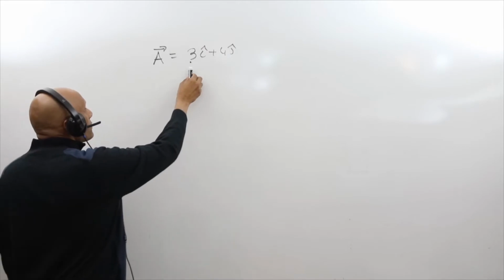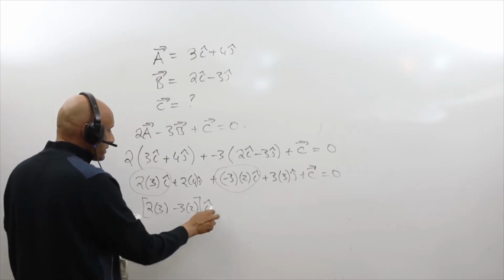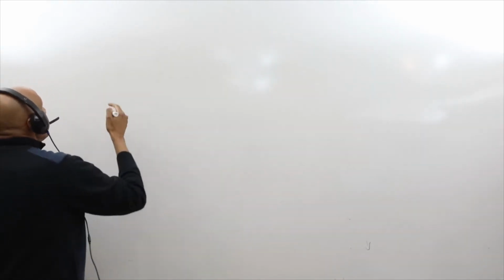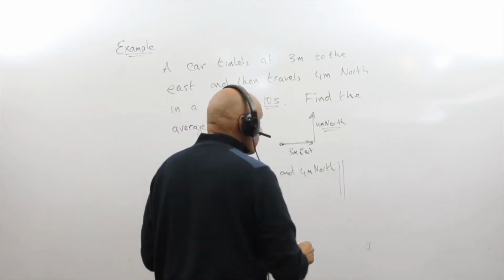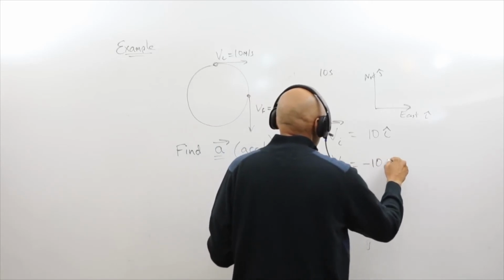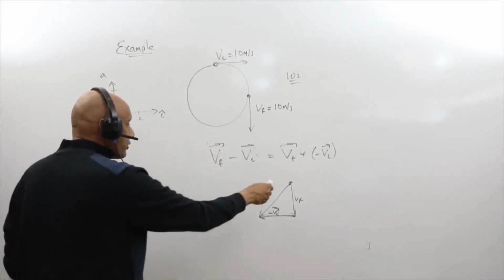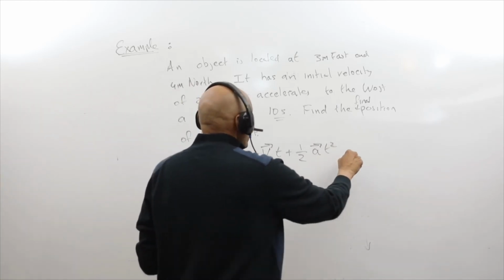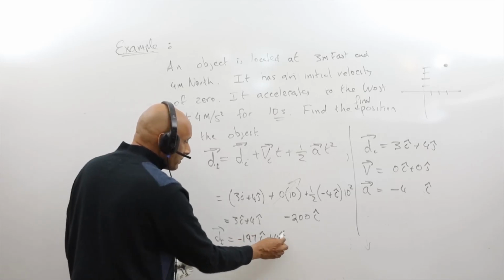Introduction to Vector Algebra III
Gives examples of vector equations using i and j vectors.